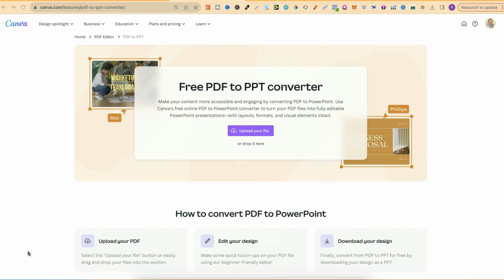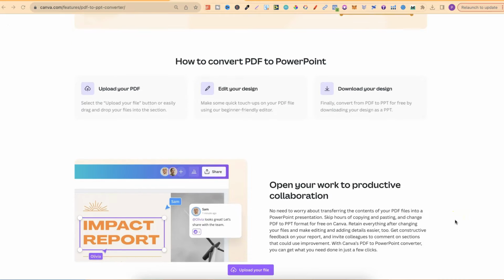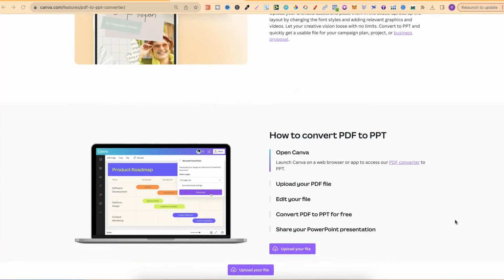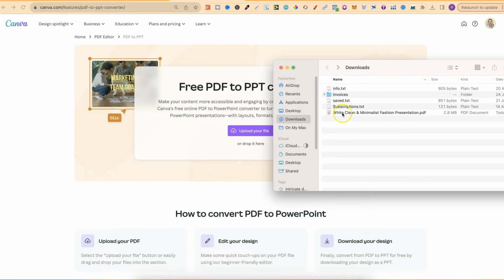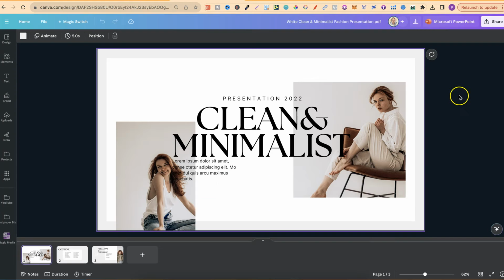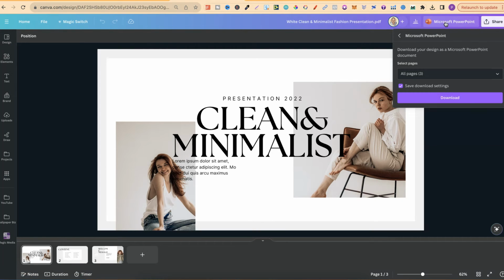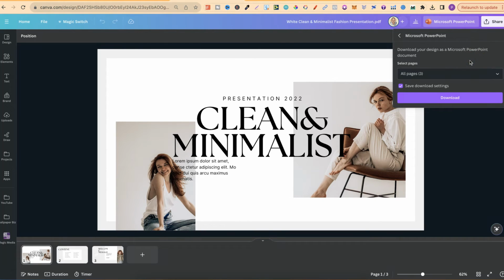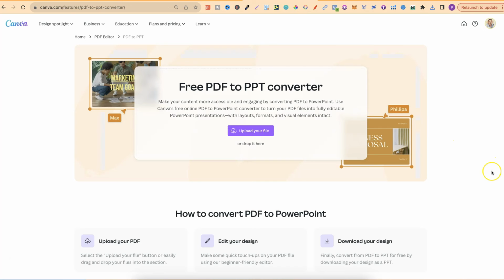How to Convert PDF to PPT using Canva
In this tutorial I show how to convert PDF to PPT for free using Canva